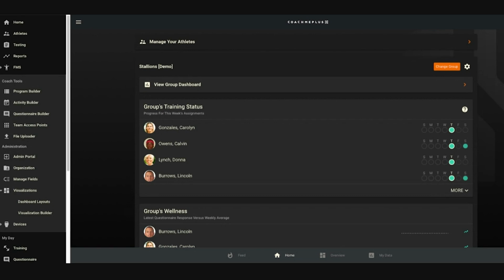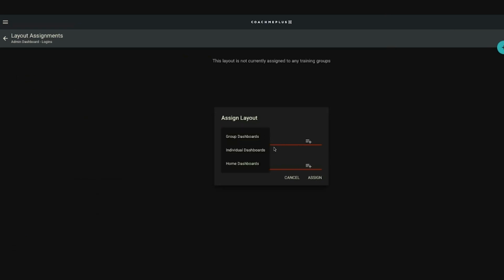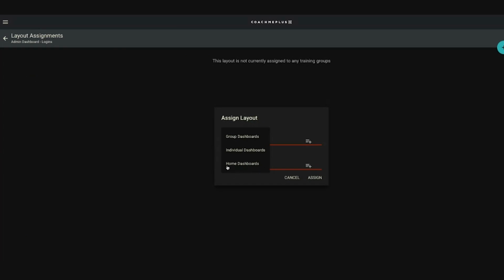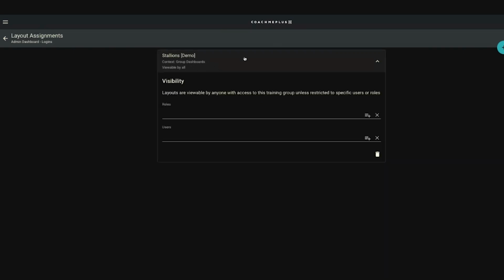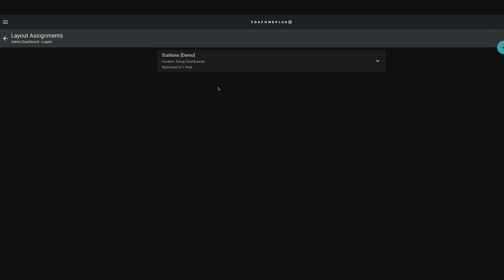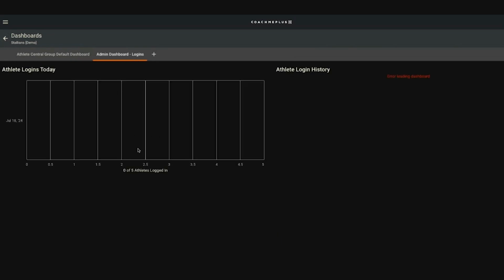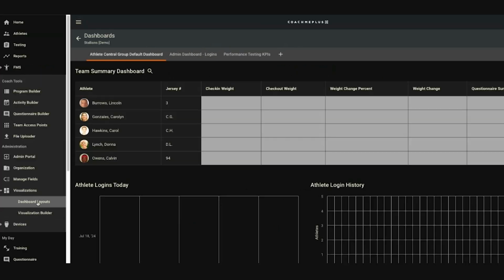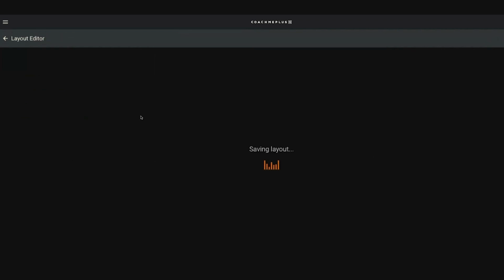Assigning and Viewing Dashboards in CoachMePlus | Full Video | Product Knowledge Webinar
🚀 Try CoachMePlus Today
Elevate your team's performance with cutting-edge sports science tools.

💡 Need Assistance?
Got questions? Dive into our Help Center for step-by-step guides, tutorials, and more.

🔗 Connect with CoachMePlus
Facebook.com/coachmeplus
Instagram.com/coachmeplus
Twitter.com/coachmeplus

Explore more at coachmeplus.com.